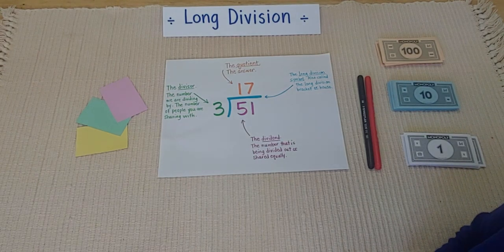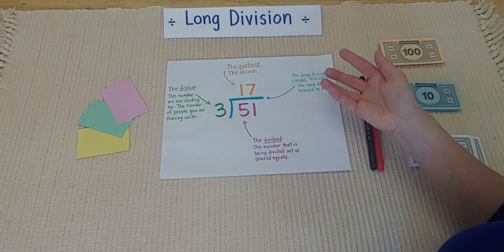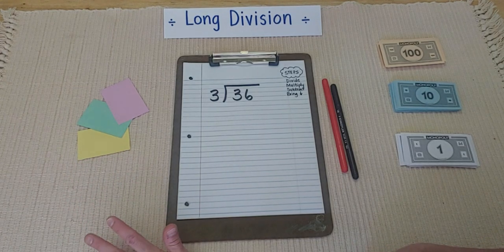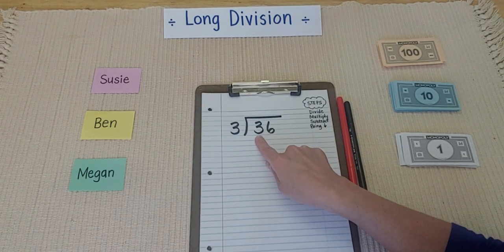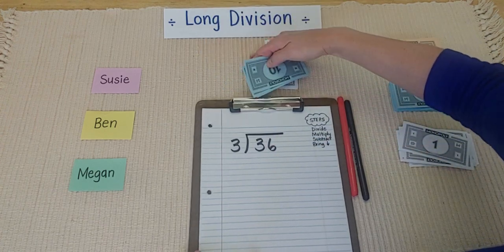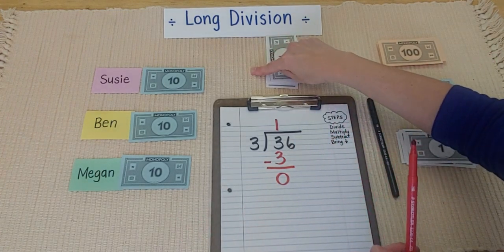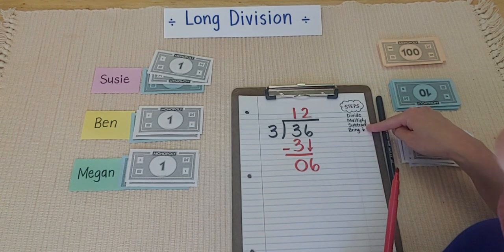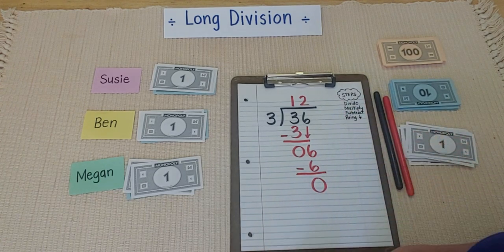Long Division: Introduction (without remainders)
This is a fun, hands-on introductory long division lesson without remainders. I discuss the parts of a long division problem using math vocabulary. Afterward, I demonstrate the steps of solving the problem using play money.